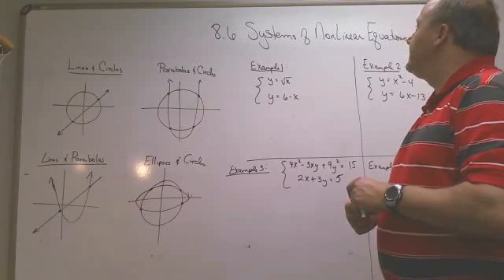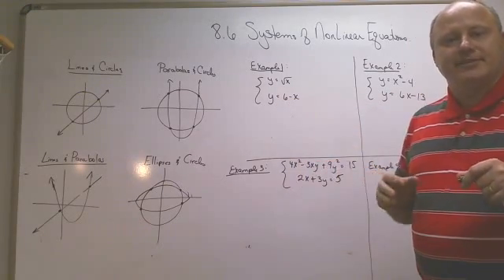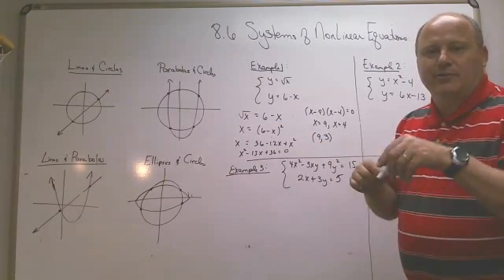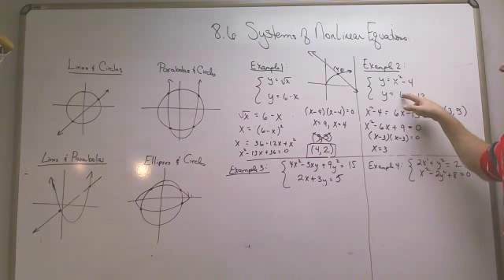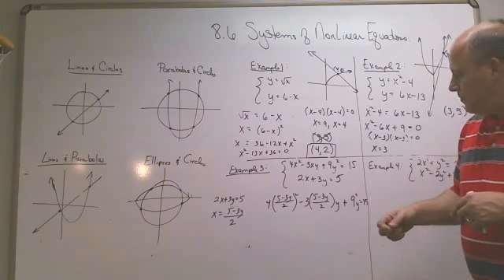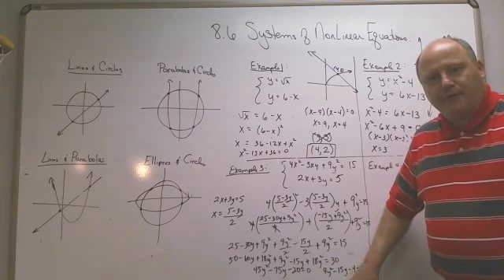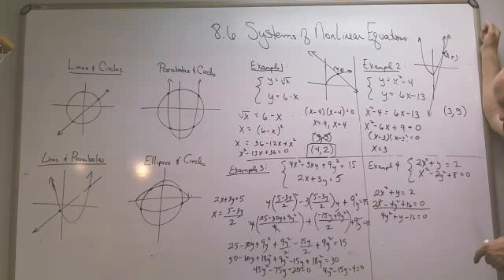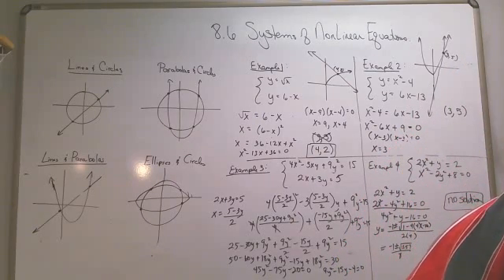8.6 - Lecture Overview.wmv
8.6 - Systems of Non-Linear Equations